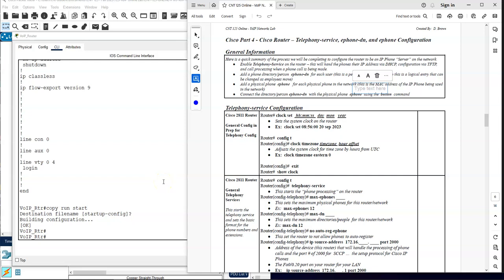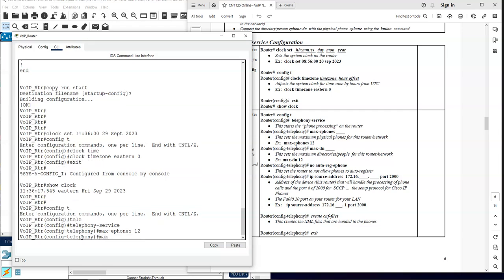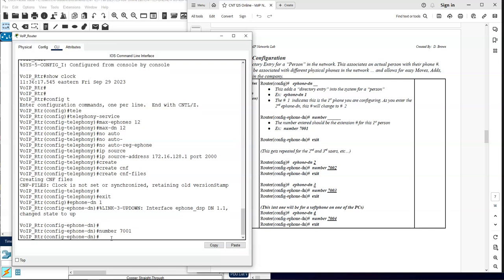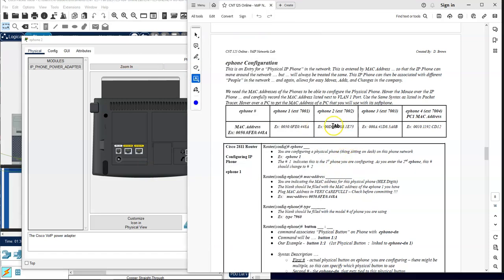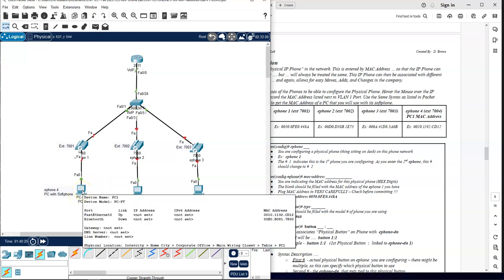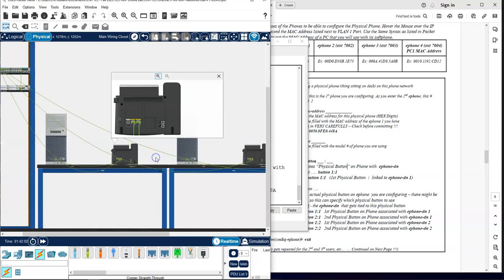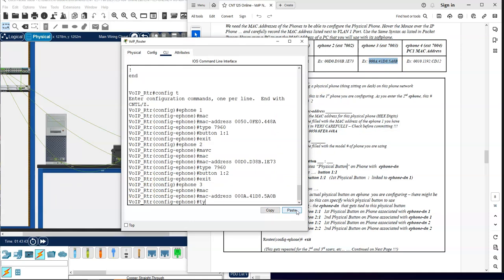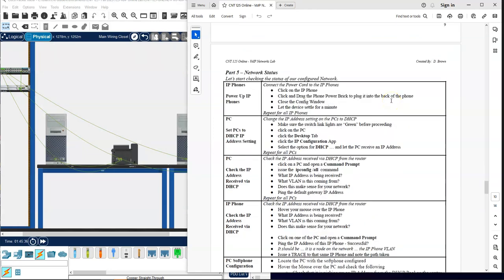CNT125 Online VoIP Lab 5 Phone Config